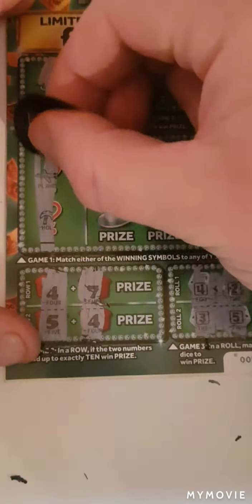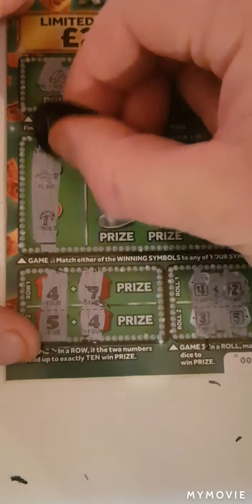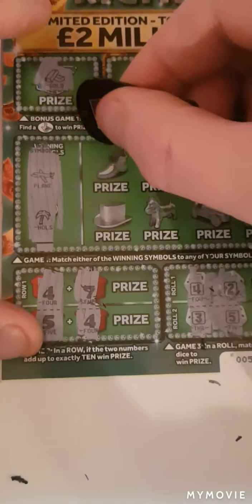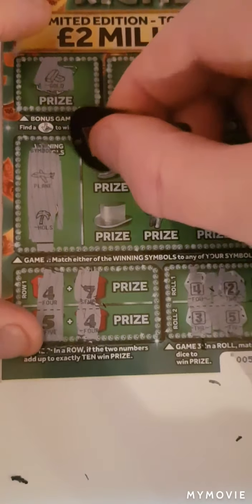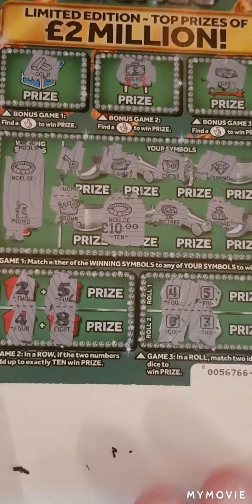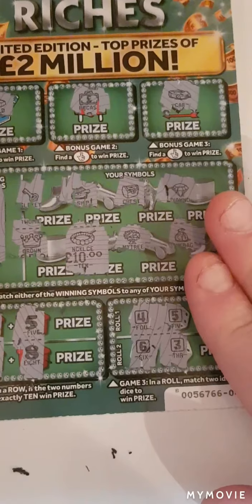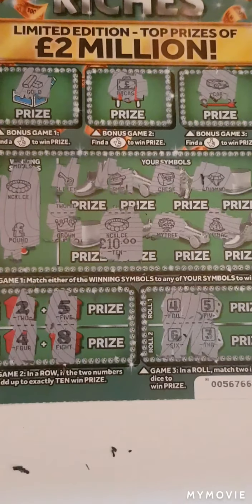⚔scratch cards⚔battle with⚔ Natasha's scratchcards⚔